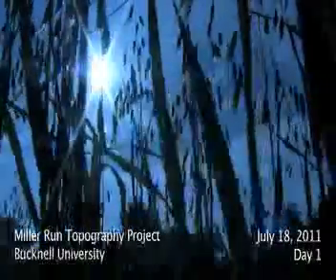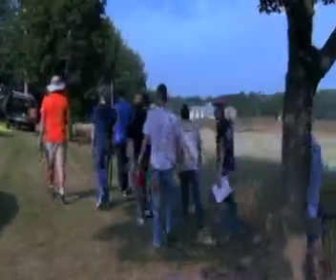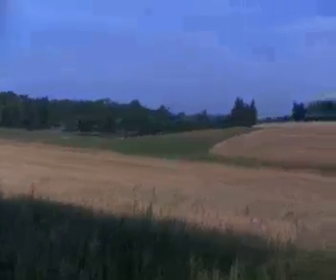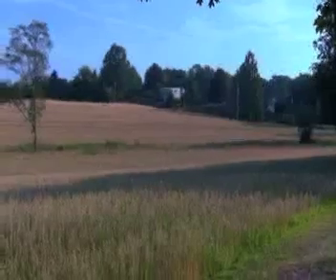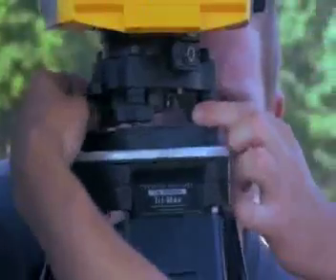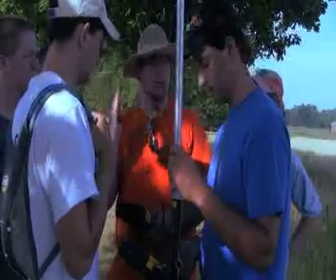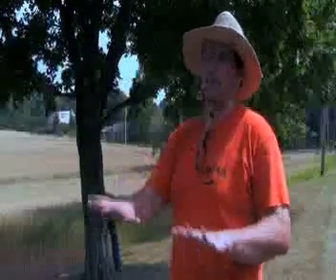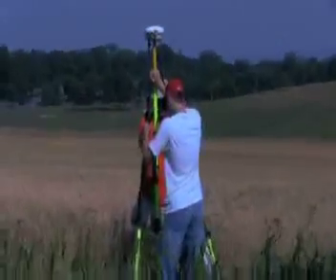miller run day 1